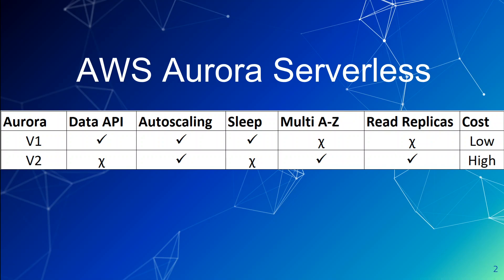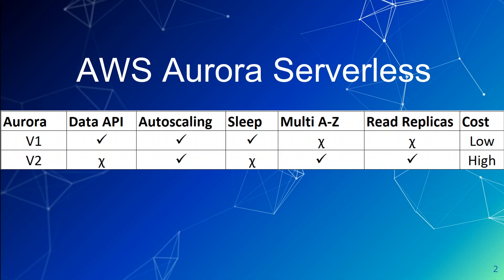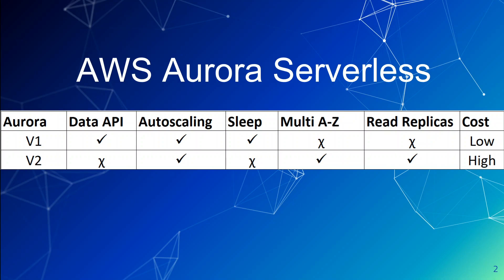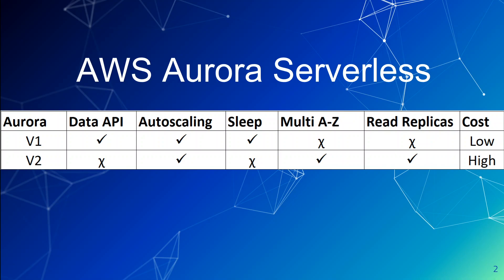Difference Between Aurora Serverless V1 and V2 - Latest and Updated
This video guides you when to use AWS Aurora serverless V1 or V2 feature by feature.